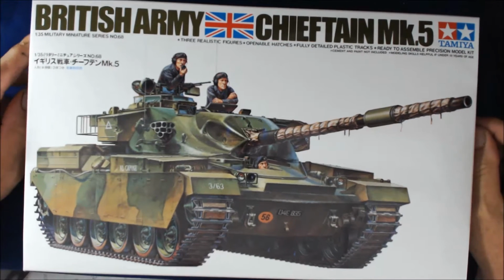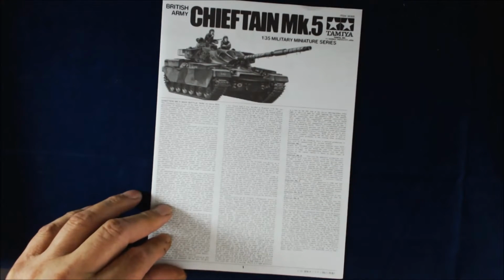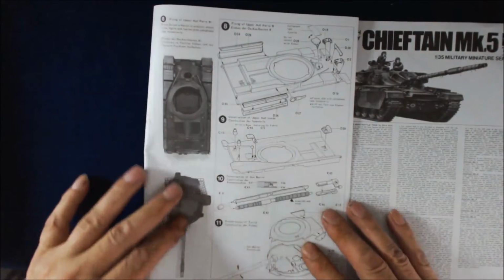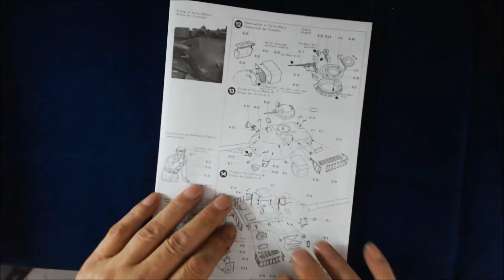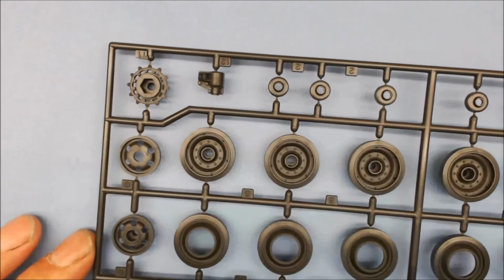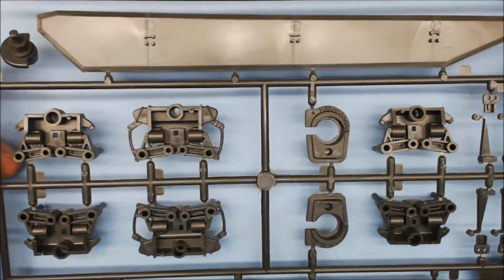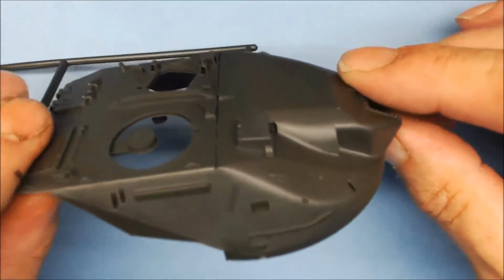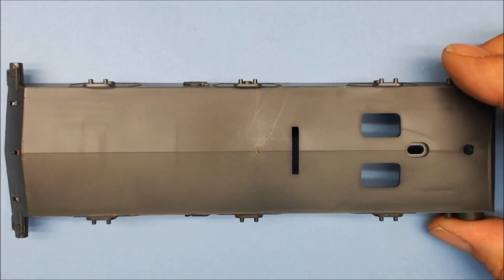TAMIYA 1/35 British Chieftain Mk 5 Kit Review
A quick look over this British chieftain, Mk 5  kit by TAMIYA